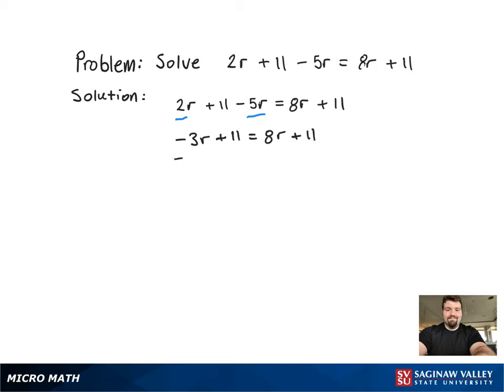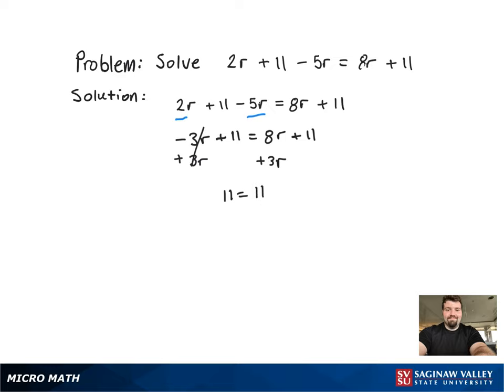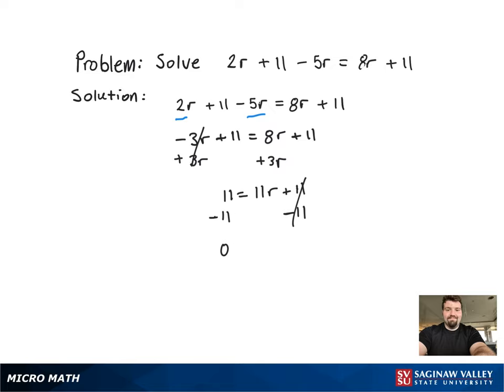Linear Equation: Solve 2r + 11 - 5r = 8r + 11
Tony from SVSU Micro Math helps you solve a linear equation.

Problem: Solve 2r + 11 - 5r = 8r + 11